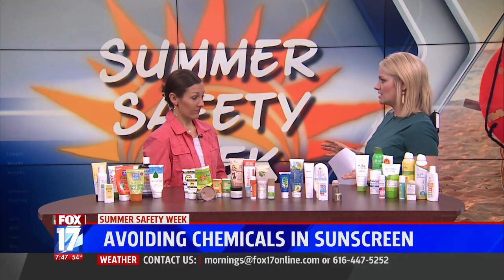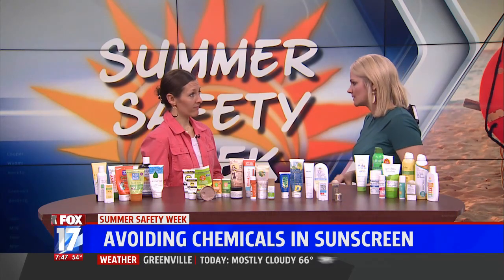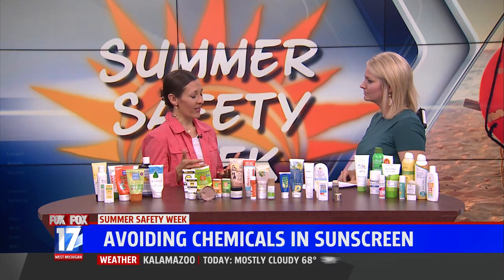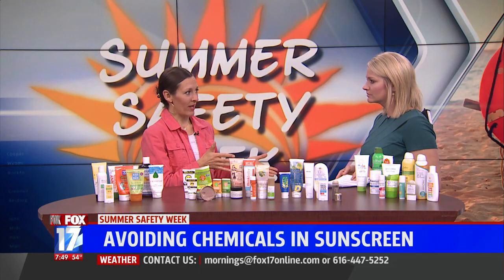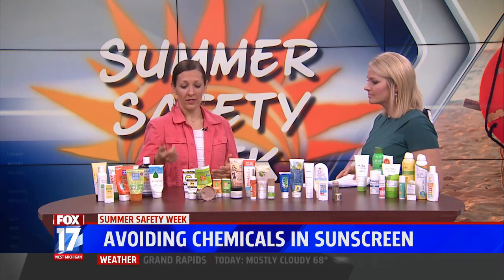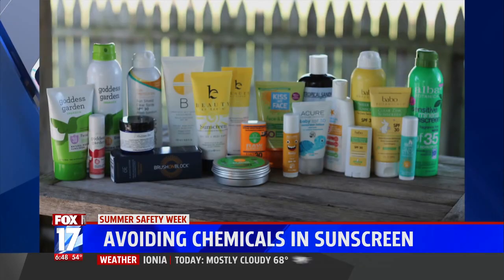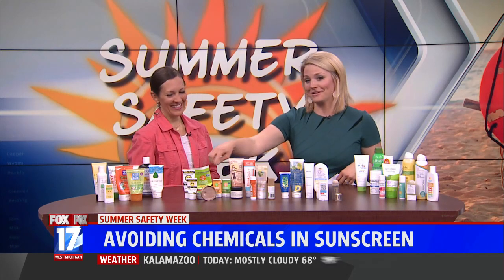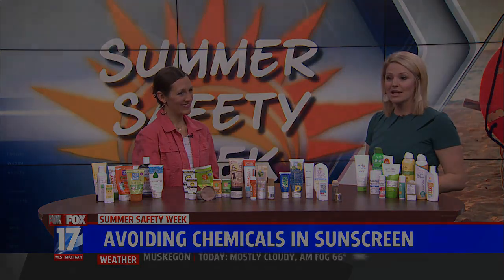Which Safe Sunscreen to Choose that Won't Hurt the Coral Reefs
Let’s find some sun protection with clean, safe ingredients! Hawaii is doing it – in 2018 they introduced a bill that would ban oxybenzone and octinoxate, two of the most common and worst offending sunscreen active ingredients.

The coral reefs could die off if we don't take action!

What brands of sunscreen are reef safe (and will be OK in Hawaii in 2021?)

My family has tested over a hundred mineral sunscreens and reviewed them all in depth. Find out which brands are my favorite